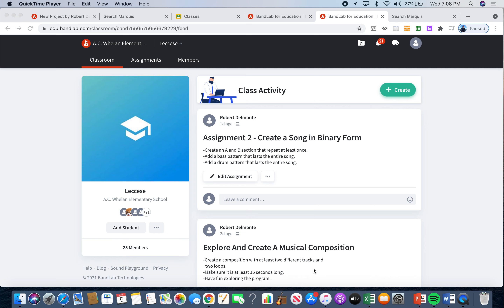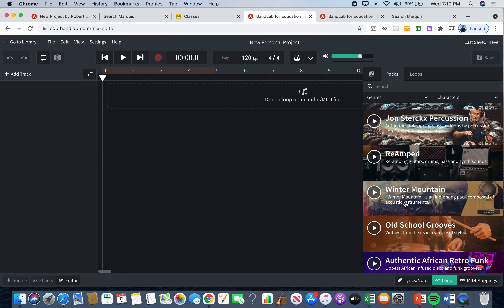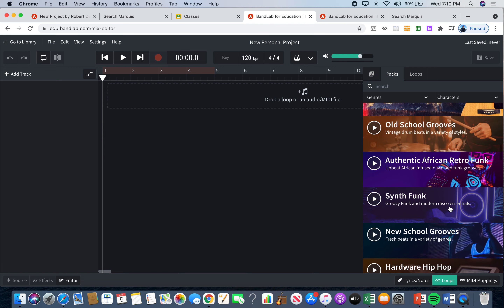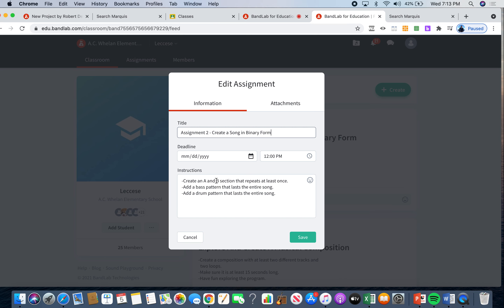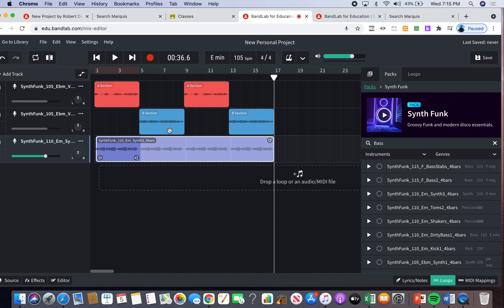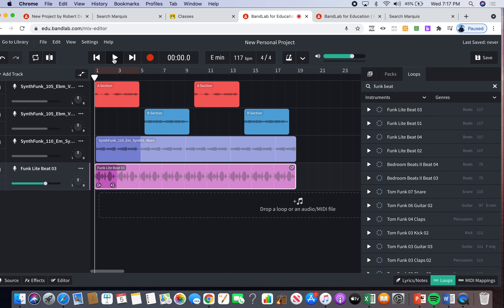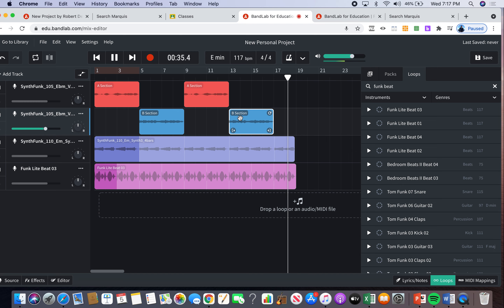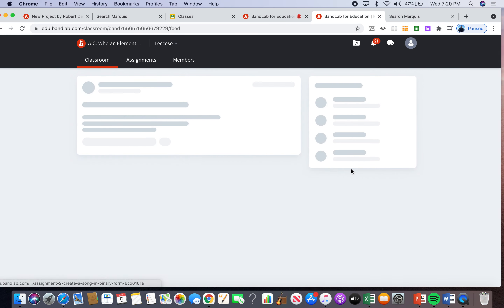Band Lab Assignment Create a Song in Binary Form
In this video you will how to use band Lab and how to create a song in Binary Form.